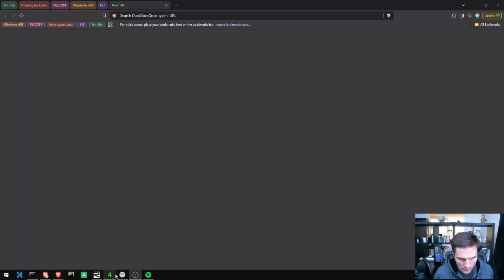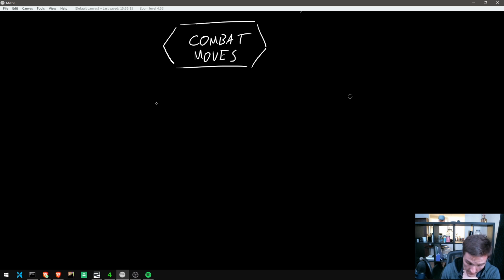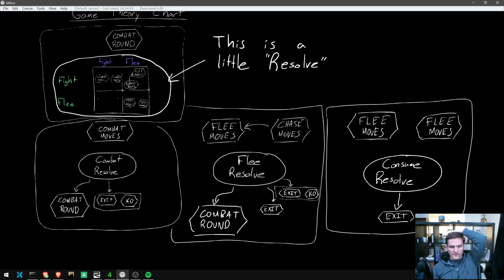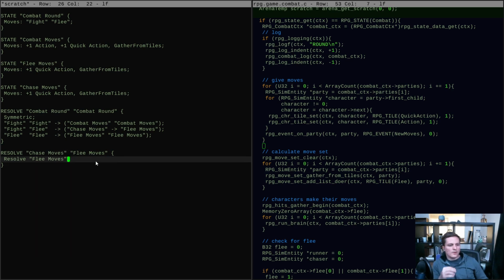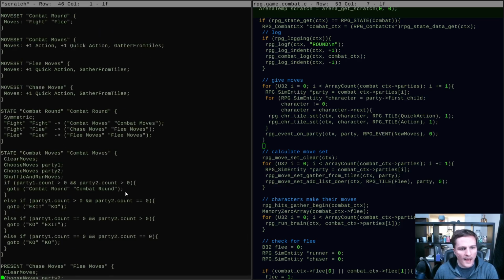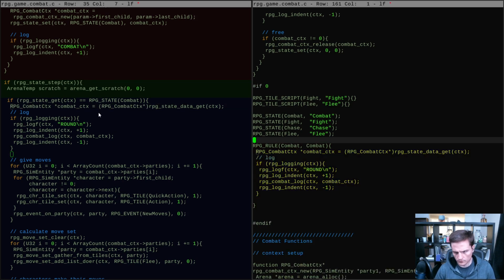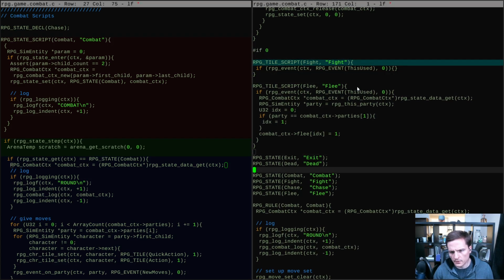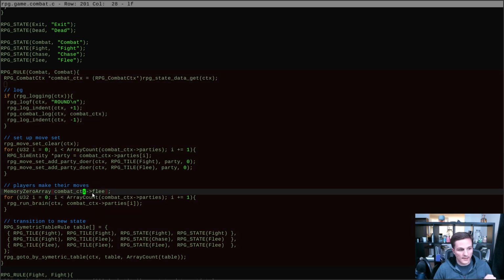(04.01.2025) RPG Simulator - Exploring State Programming System (2/2)